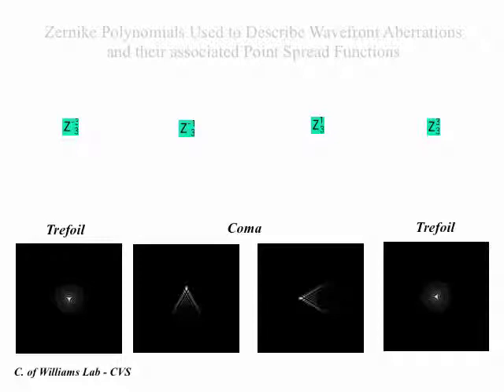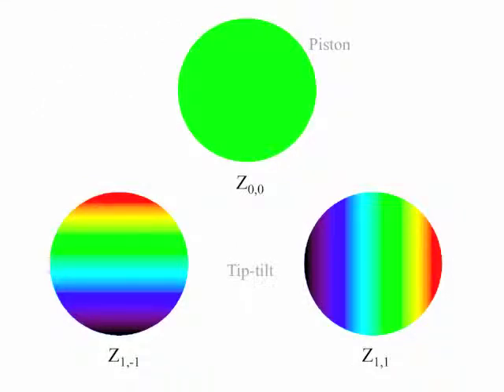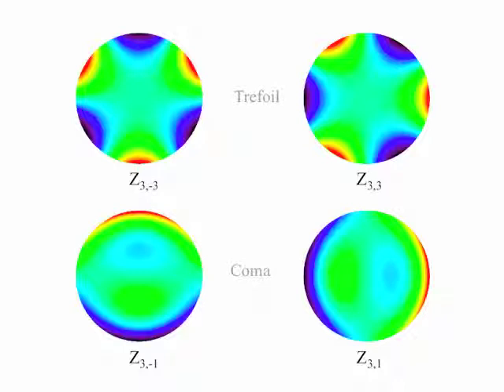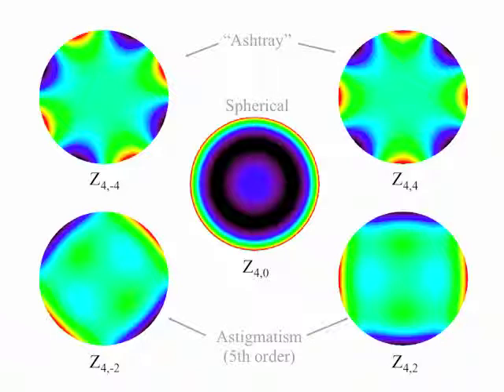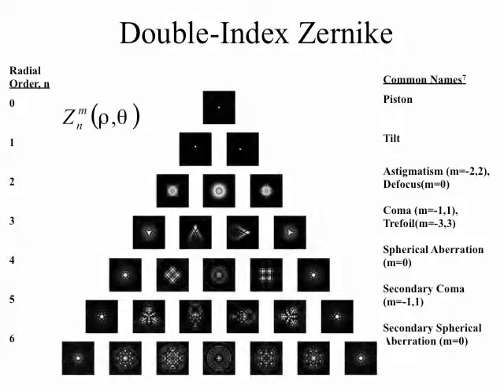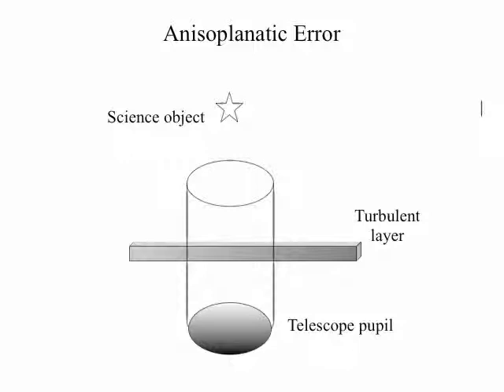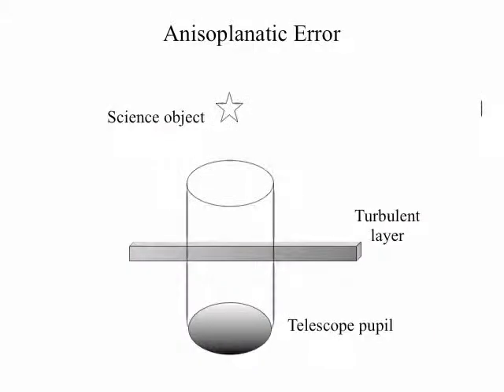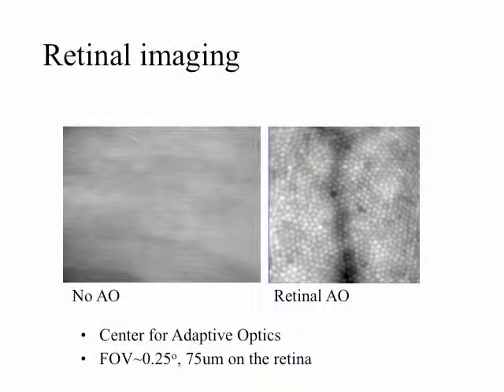Topography and Wavefront -- part 6